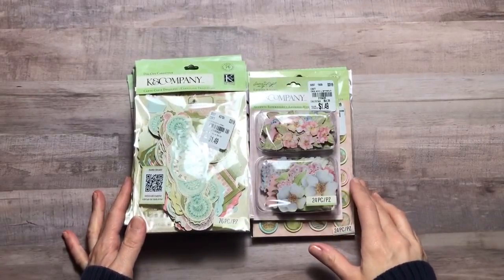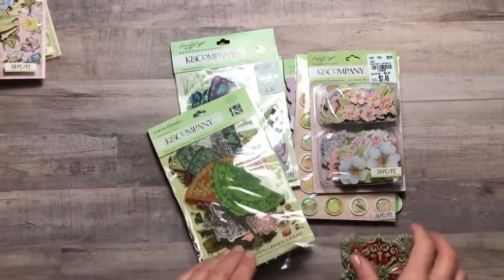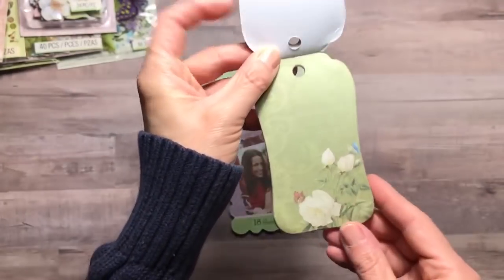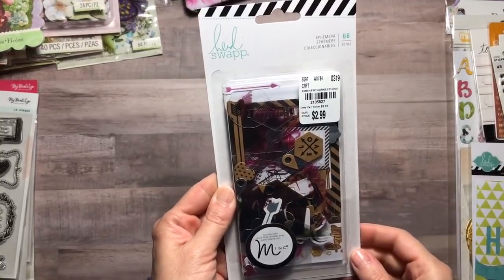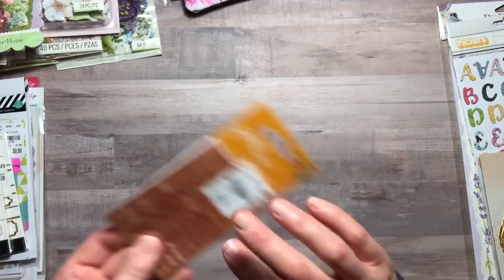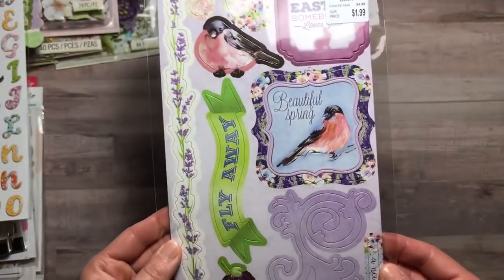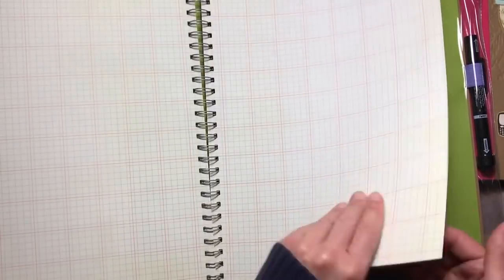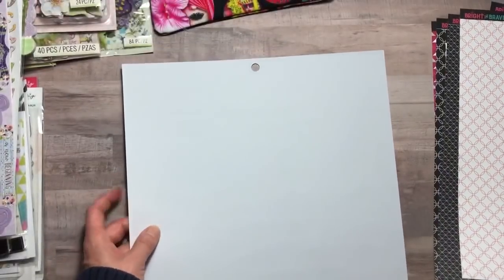Tuesday Morning Haul from NE Ohio Apr 5 2019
Several Tuesday Morning Hauls in one - hope you enjoy!